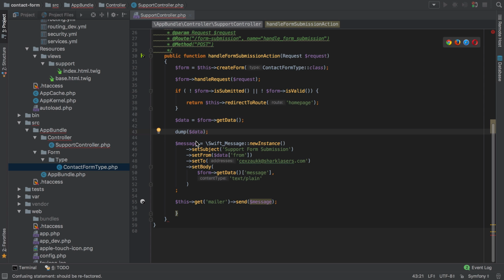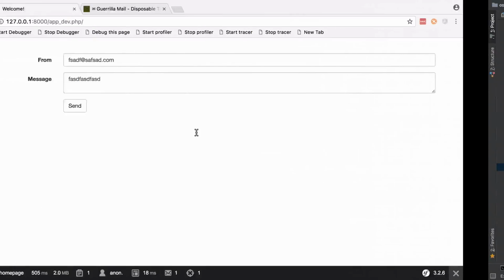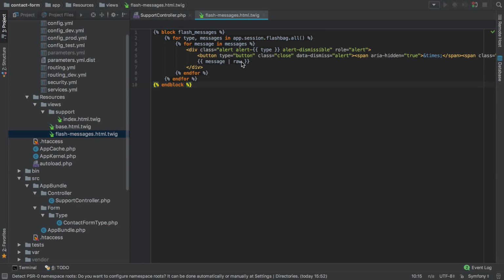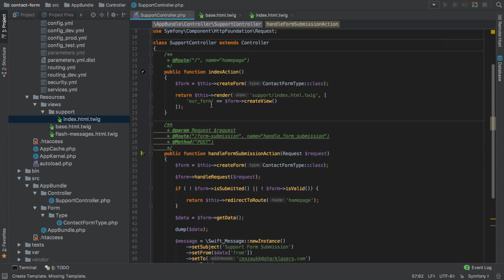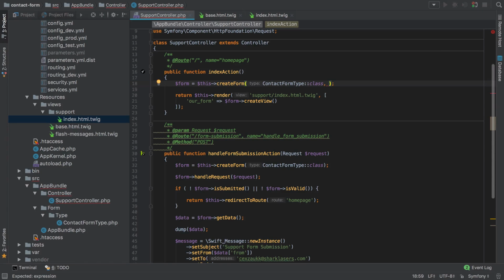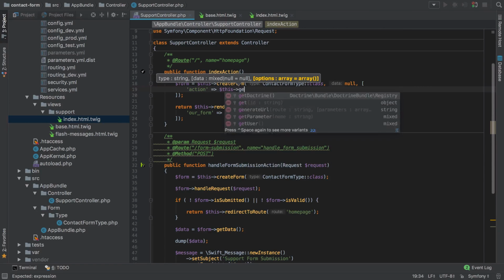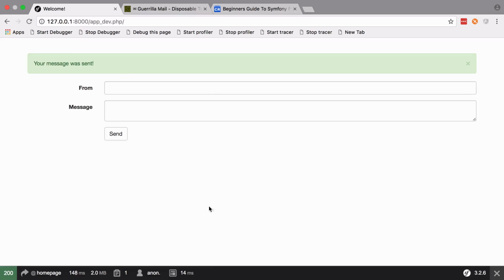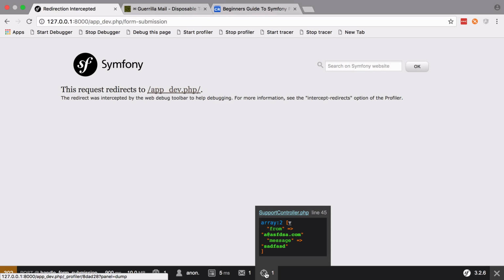[2/3] Symfony 3 For Beginners - Part 2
Towards the end of the previous video we had extracted out the form submission logic from our Contact Form `indexAction` and placed it inside a new action, the `handleFormSubmissionAction`. The idea here is to separate out the concern of showing the form to the end user from the concern of handling their submitted form data.

Now, in truth this setup is less prevalent in Symfony-land. Typically you will see both the display and processing of a form handled in the same action. From experience, I believe this is because separating these two concerns in Symfony is more difficult than going with the "all-in-one" approach. This may just be my experience.

Find this full write up and the full course at CodeReviewVideos.com